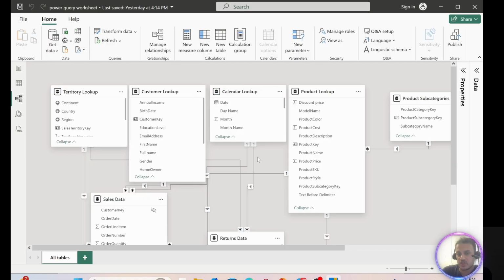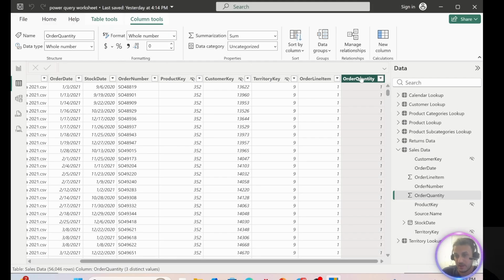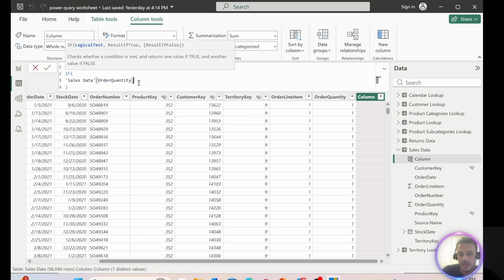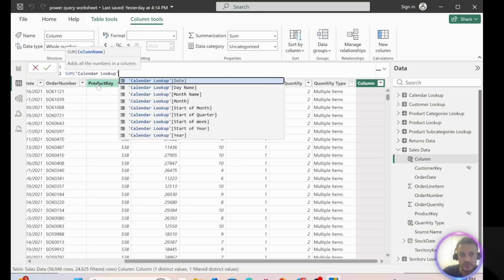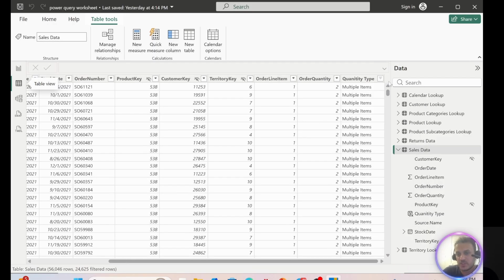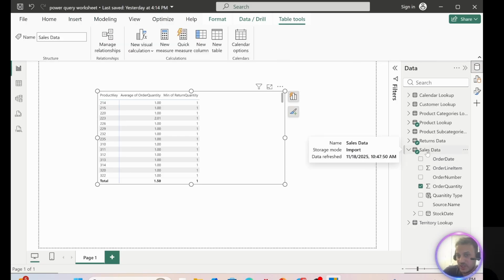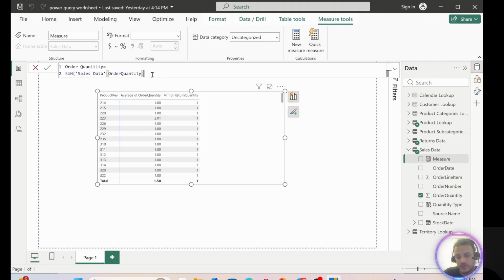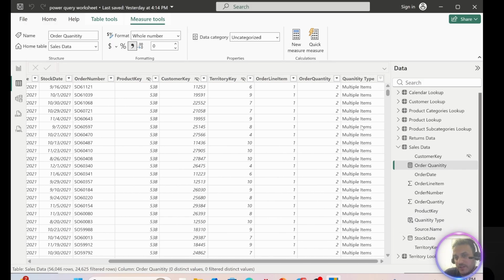DAX in Power BI: Calculated Columns, Implicit vs Explicit Measures (2025)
✔ What DAX (Data Analysis Expressions) is and why it’s essential
✔ The difference between row context and filter context
✔ How calculated columns work and when to use them
✔ What implicit measures are and why they are created automatically
✔ Why explicit measures are more powerful and recommended
✔ Real examples using SUM, COUNT, and calculated formulas
✔ Best practices for clean and professional Power BI reports